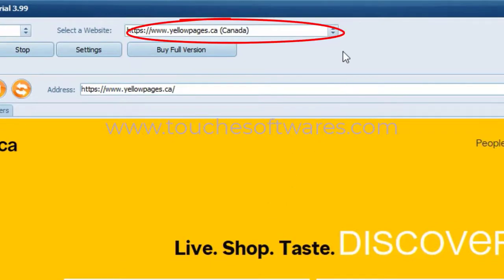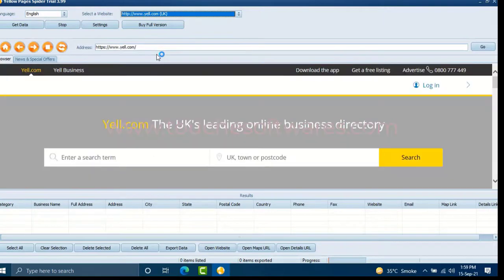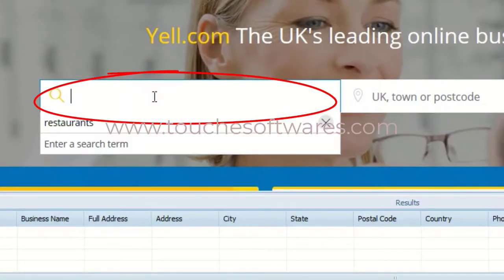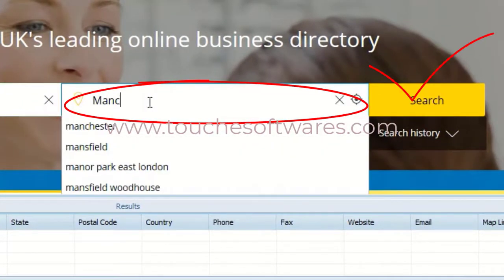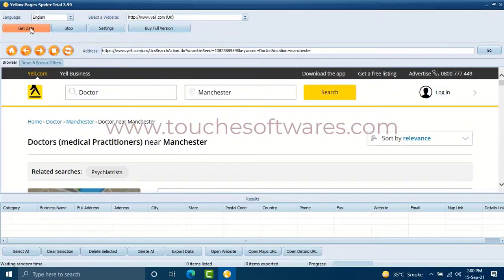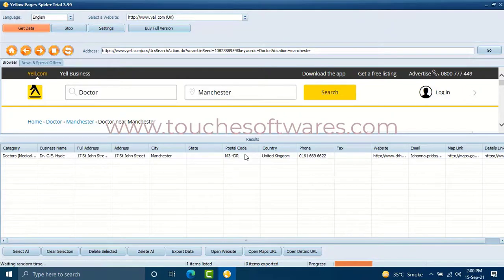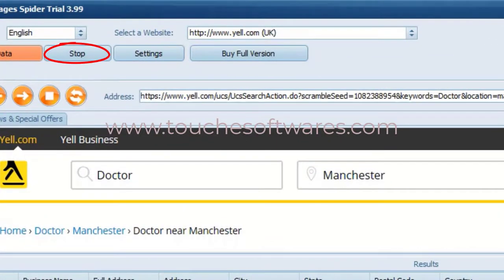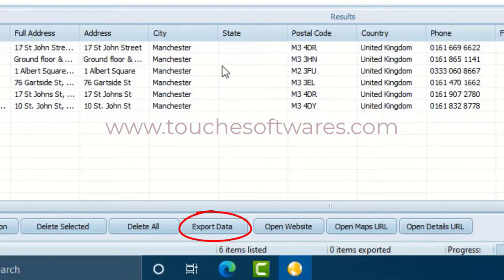Extract Business leads of Doctors From UK | Yellow Pages Spider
Yellow Pages Spider -All in One
Yellow Pages Spider is a very powerful tool that can research the most famous yellow pages directories and can scrape/extractor important data for instance business name, its complete address, website link, and contact details including phone number and email address. With our software, you can easily customize your searches and can extract information as per your needs, and can enjoy different features of the target site.
Watch the video and follow my instructions to extract the Business Leads in an excel sheet and sell them on Fiverr.
link of the website to download the software:
You can get leads of any business in any country of the world by searching only the keywords of the business and the target area (city-state name or zip code).